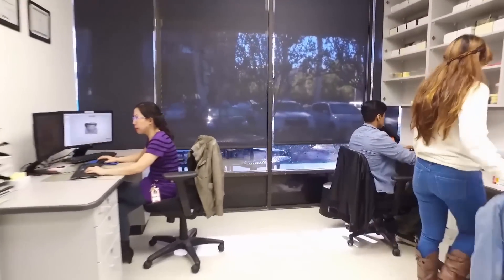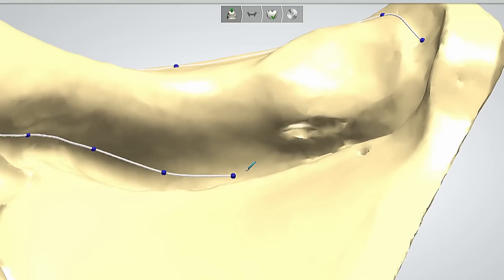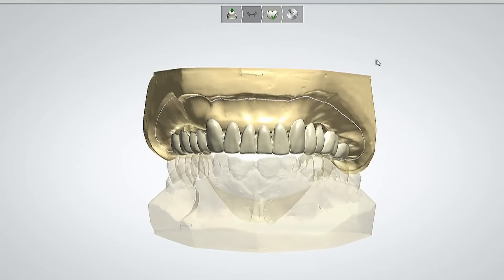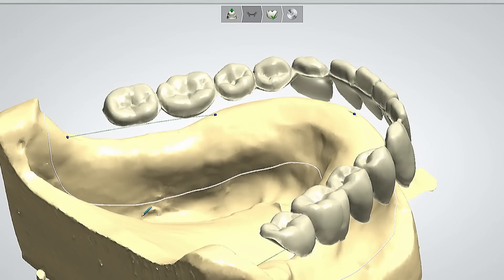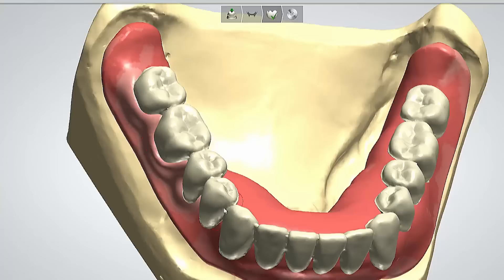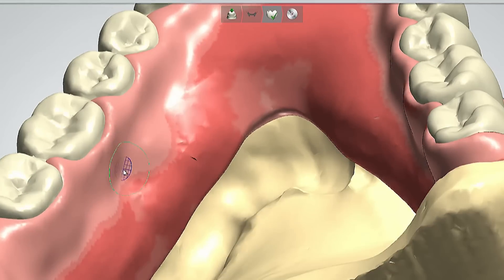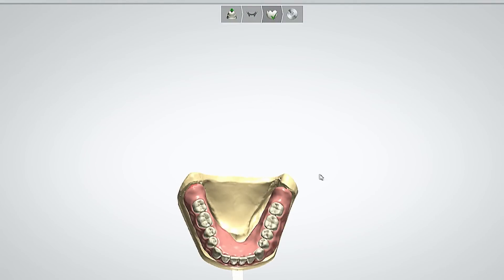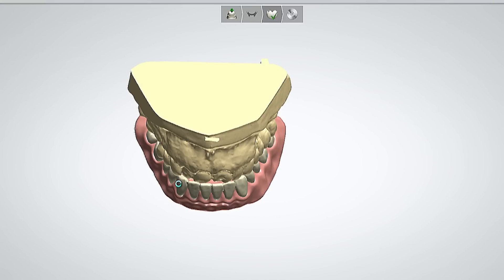Case of the Week: Dentures Done DIgitally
In this episode of Chairside Live, Dr. Abai walks us through the process for digitally fabricating dentures.